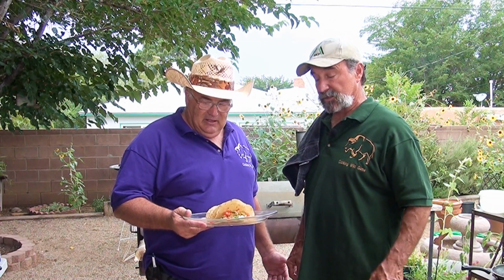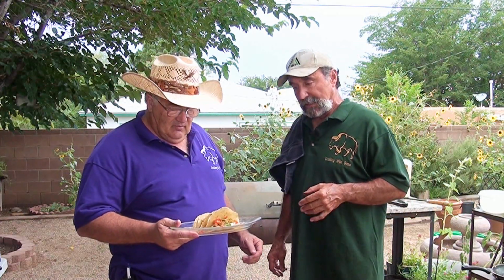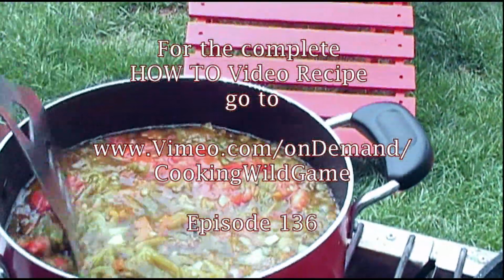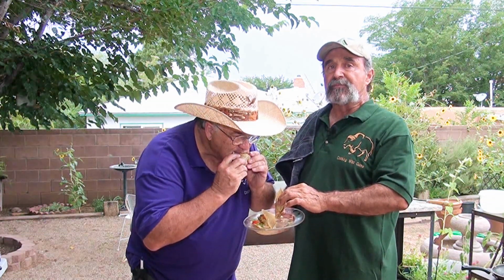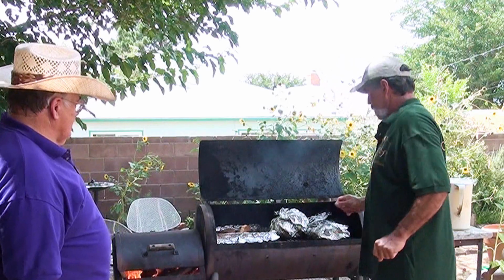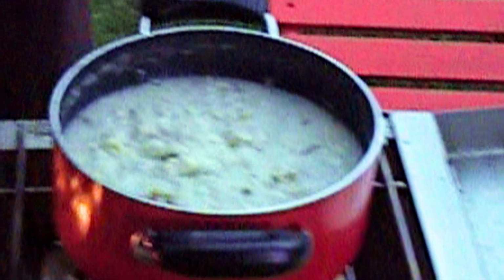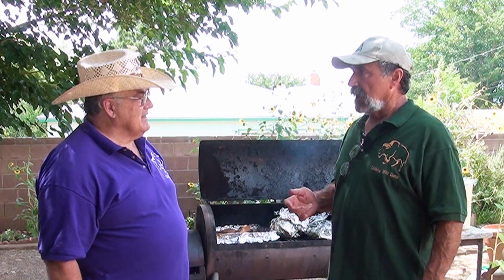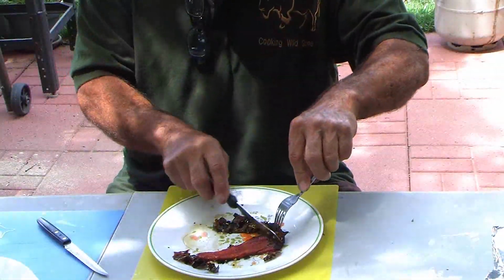136 INTRO SOUTHWEST WILD BOAR ROAST N GREEN CHILE TACOS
This is an introduction to a New Mexico Southwest style smoked Wild Boar Roast that Smoking expert Chuck Tuna with authentic easy to make Taco Shells and family recipe of Green Chile Sauce. Episode 136 of more than 150 episodes.